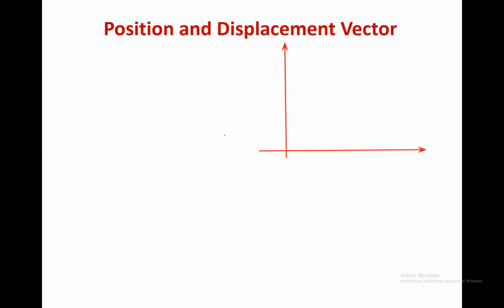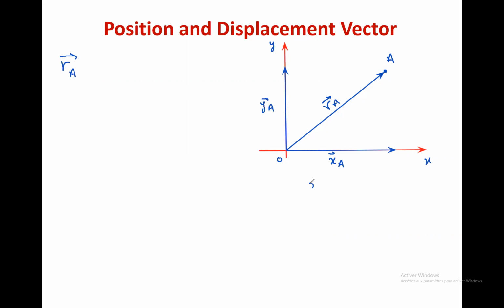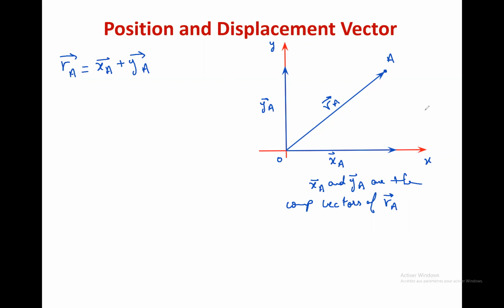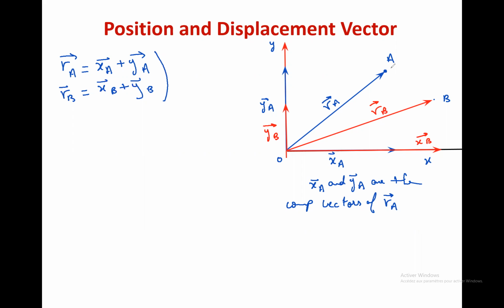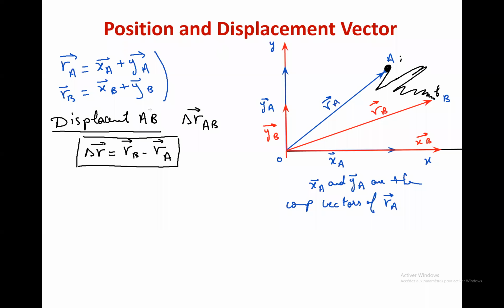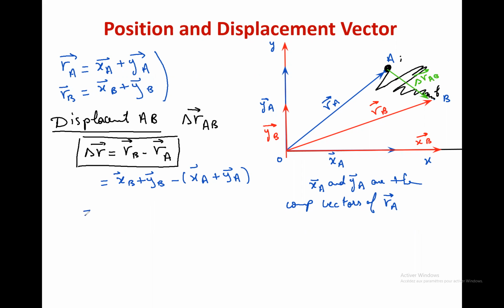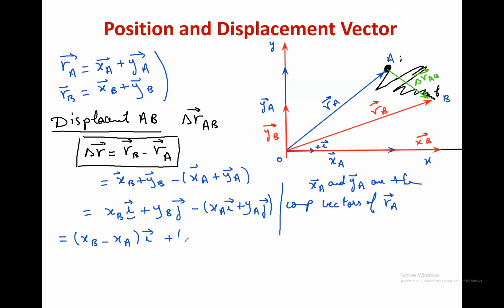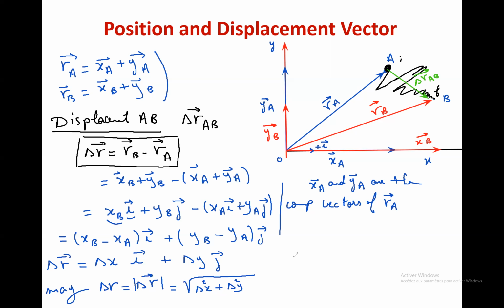1. Position Vectors and Displacement Vectors